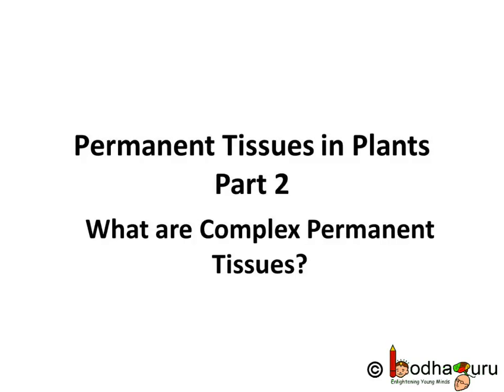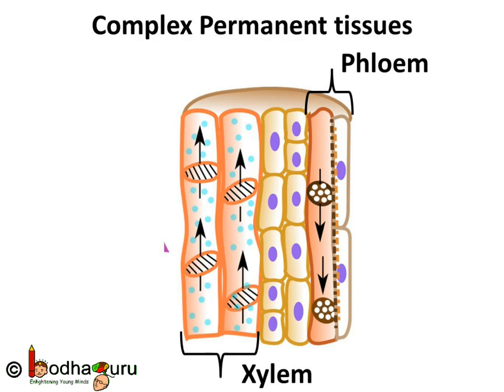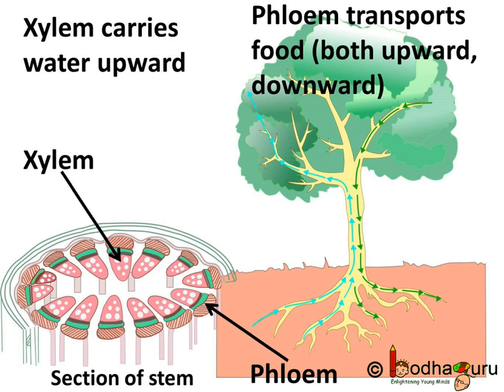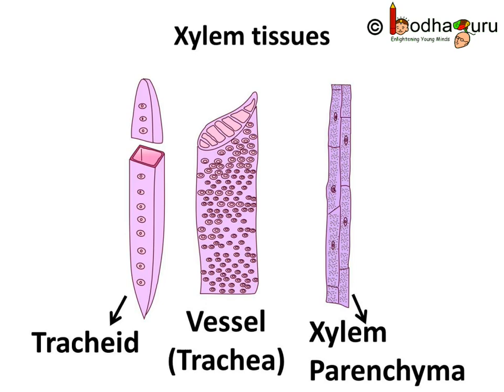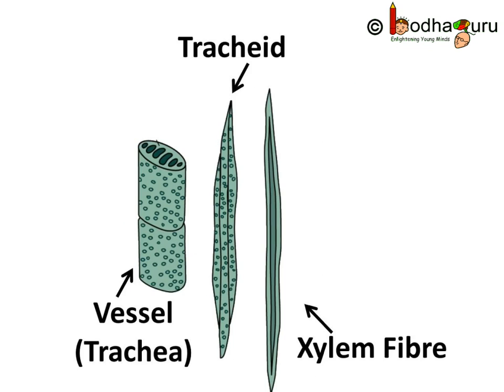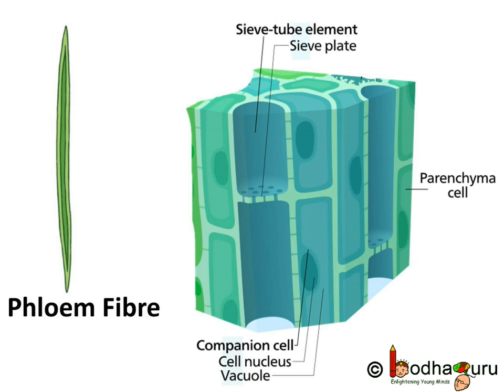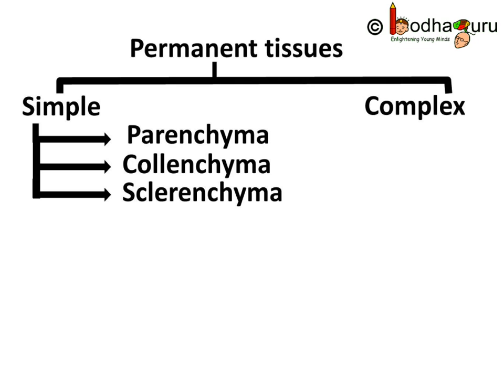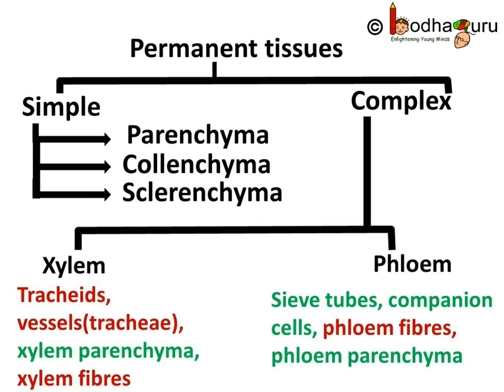Science - Complex Permanent Tissues in Plants – Tissues Part 4 – English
This is part 4 of Tissue series. This video explains about complex permanent tissues of plant.
Xylem and phloem are the complex permanent tissues as those are made of different types of cells.

Team BodhaGuru